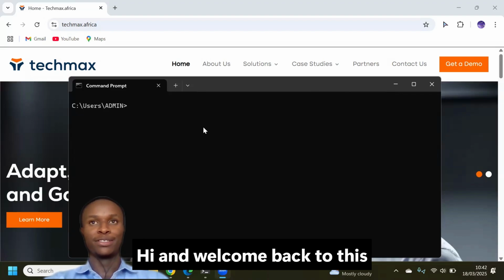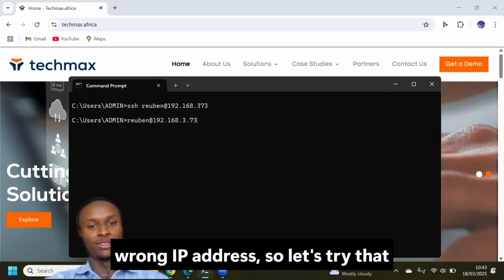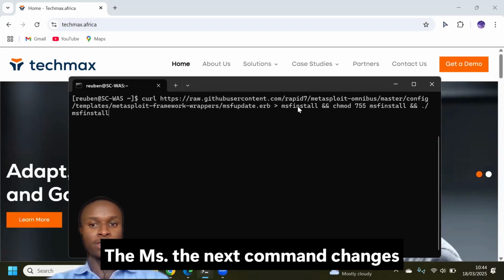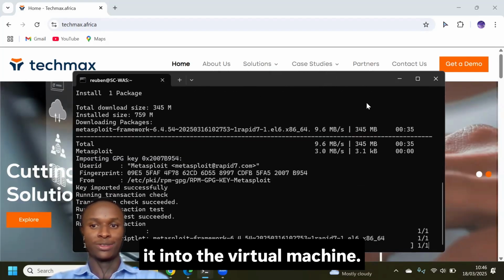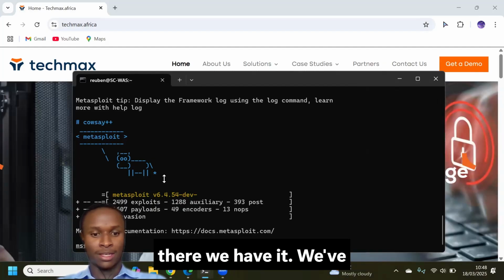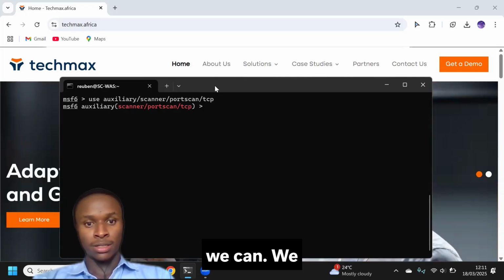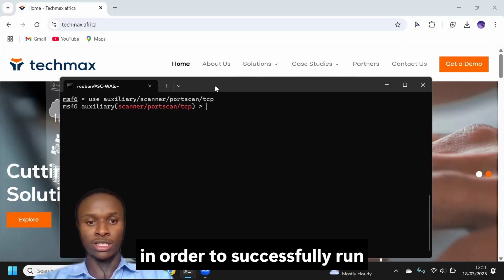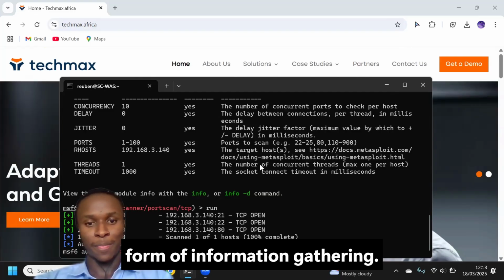Metasploit Series: Beginner’s Guide to Metasploit | Cybersecurity Demo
In this video, we explore Metasploit, one of the most widely used frameworks in cybersecurity and penetration testing.

We discuss how security professionals use it to identify vulnerabilities, simulate attacks in authorized environments, and strengthen organizational security posture.

This content is strictly for educational and ethical cybersecurity awareness purposes. Always ensure you have proper authorization before performing any security testing.

🔐 Topics Covered:

Introduction to Metasploit
Penetration testing concepts
Vulnerability assessment basics
Ethical hacking awareness